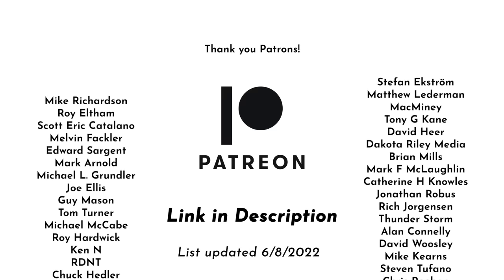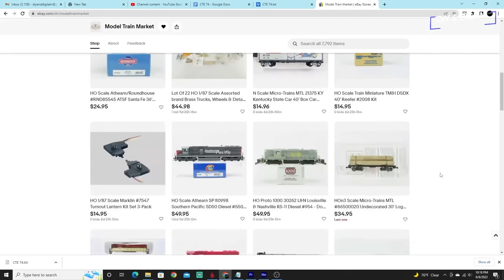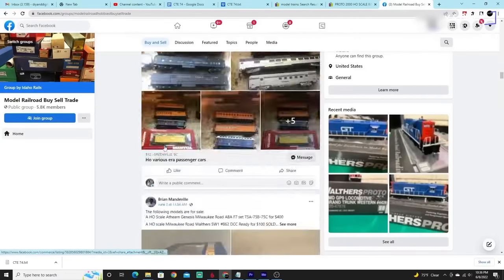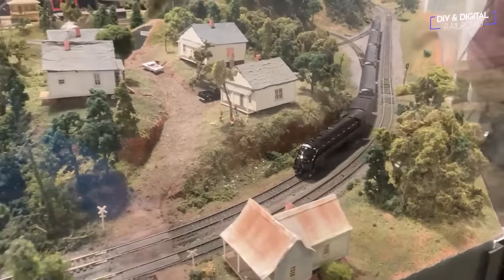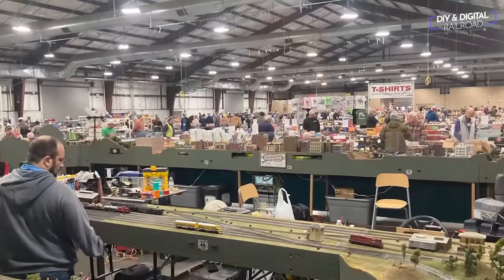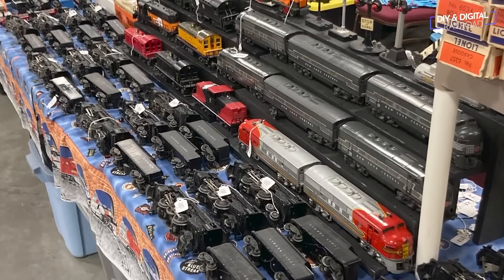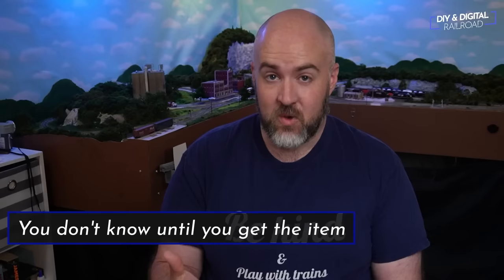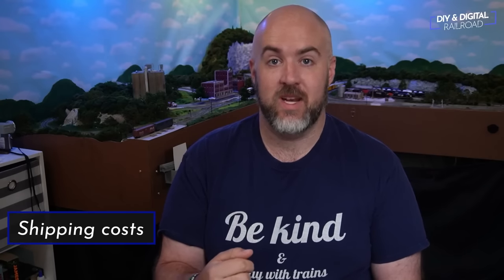The Do's and Don'ts of Buying Used Model Railroad Gear